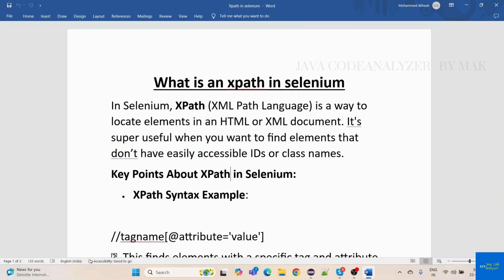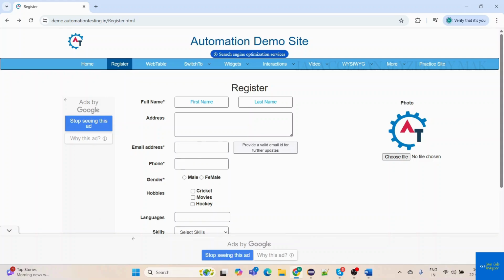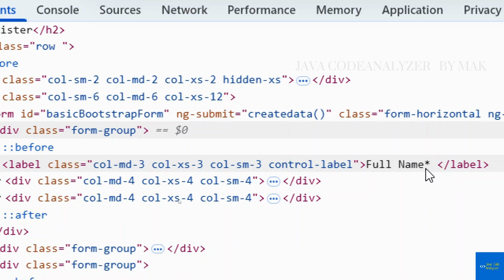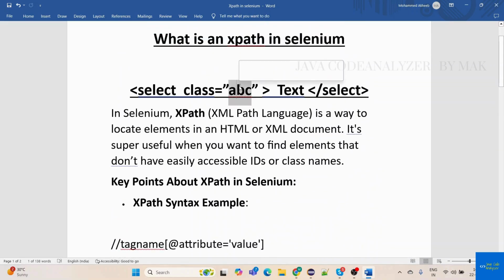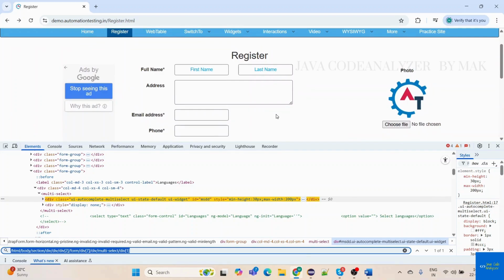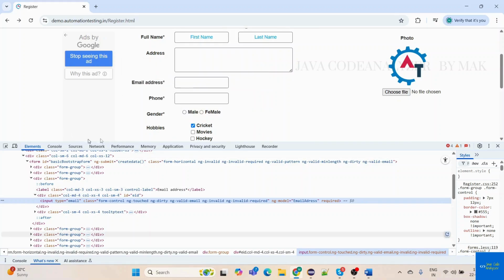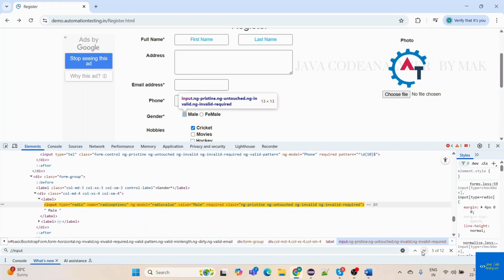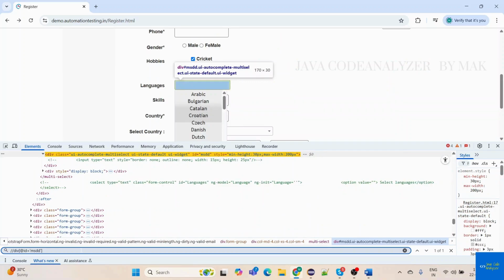Xpath in Selenium - Java/Selenium